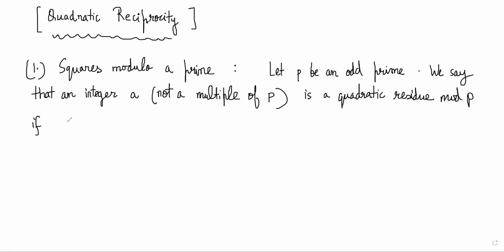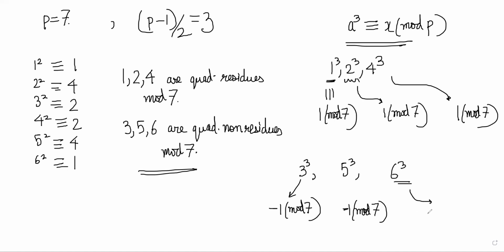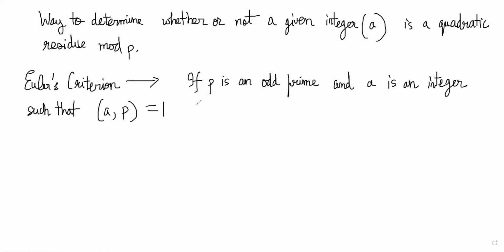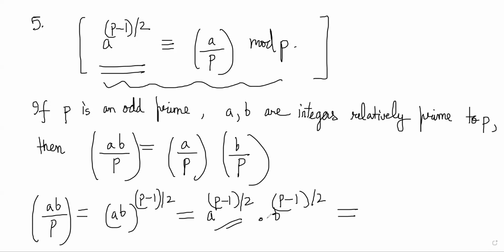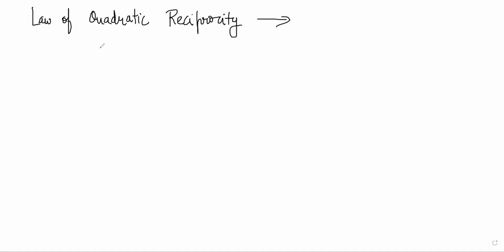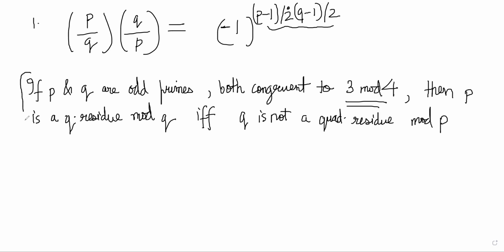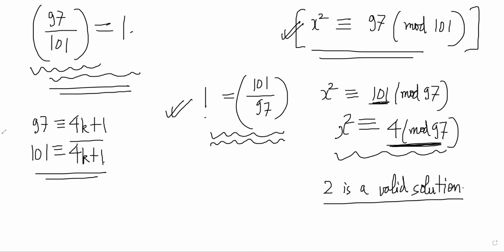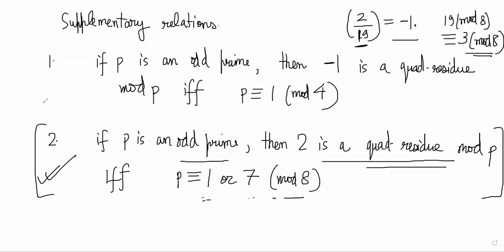T7. The powerful Law of Quadratic Reciprocity & Euler's criterion. || INMO, IMO, RMO.